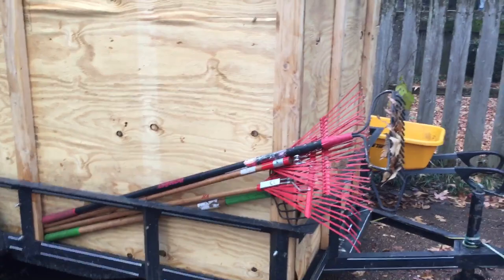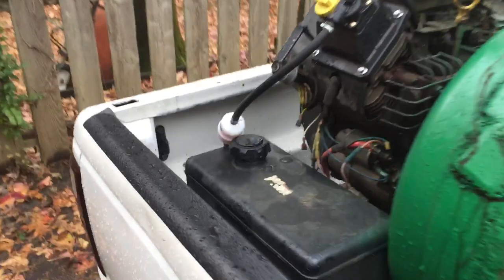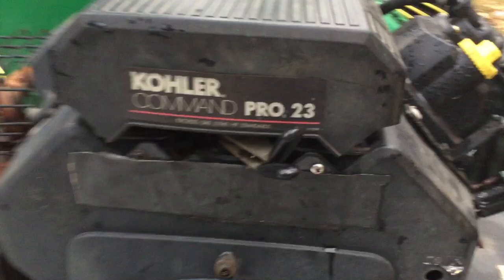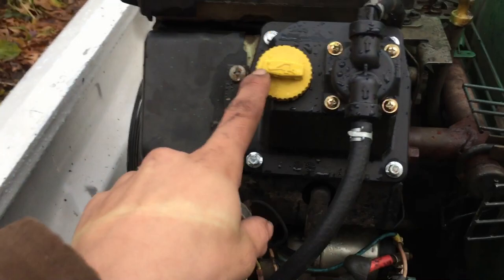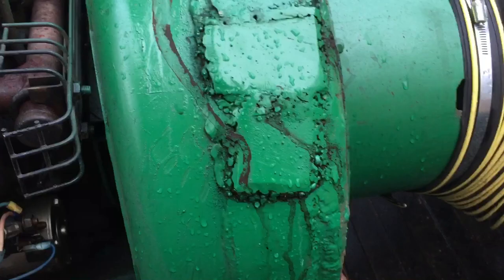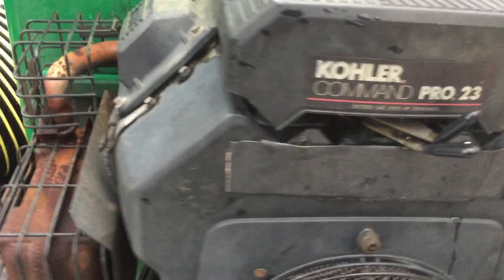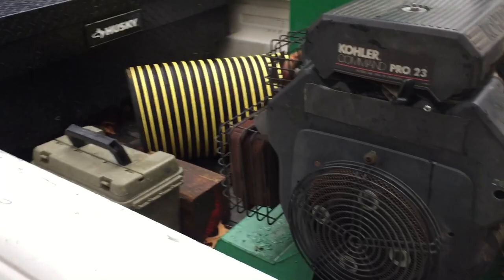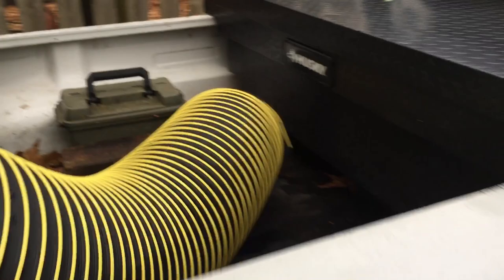Billy Goat Leaf Vac/Leaf Trailer Set Up